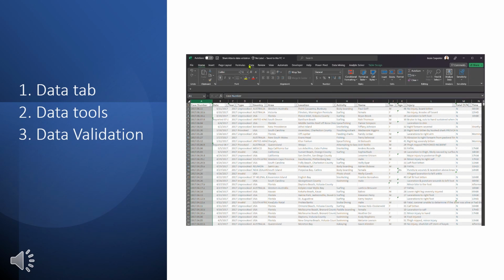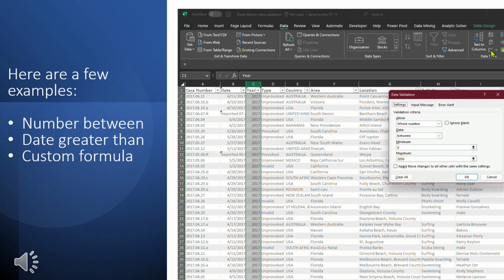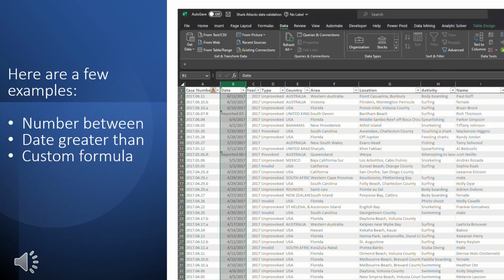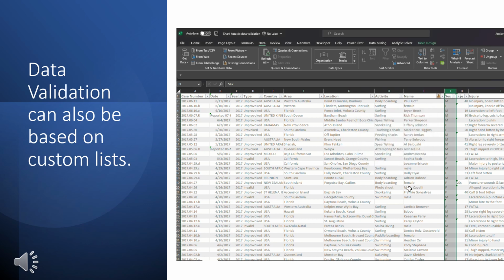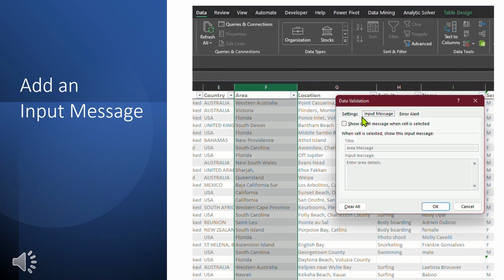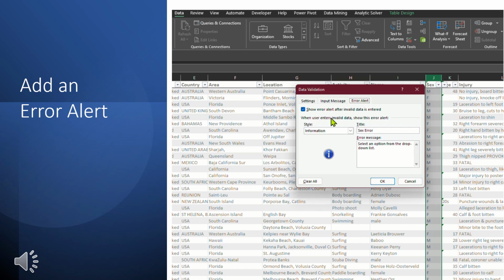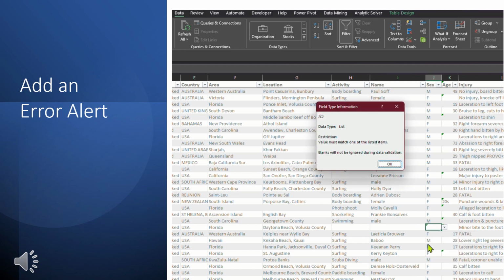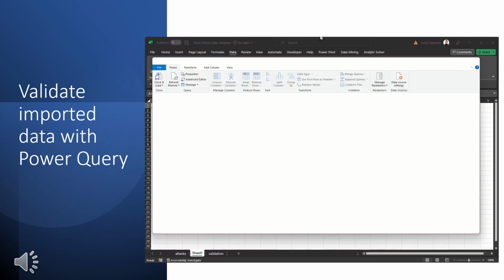Excel Data Validation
Data Validation Presentation 4.23.23